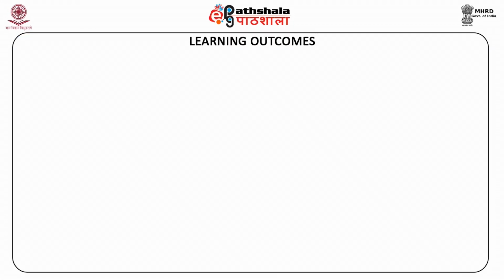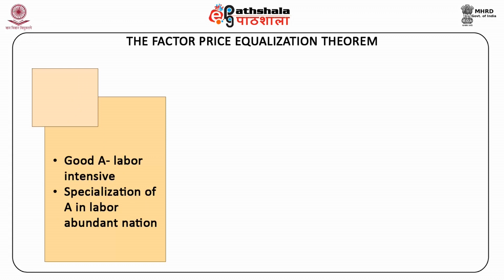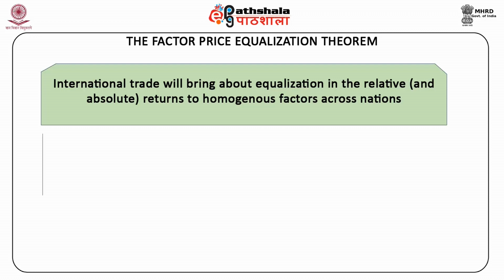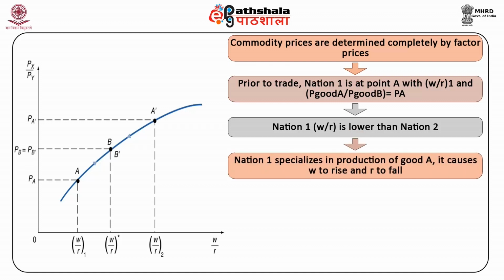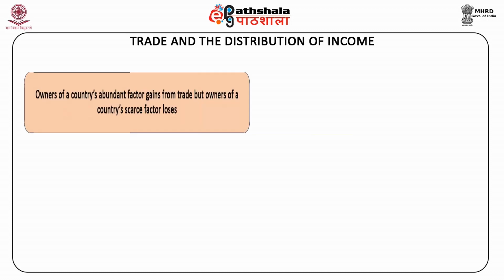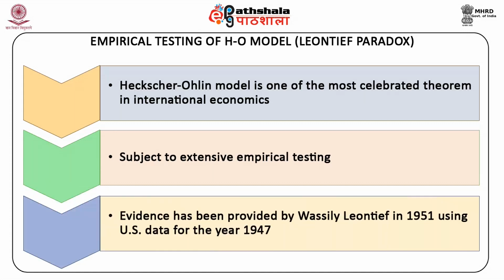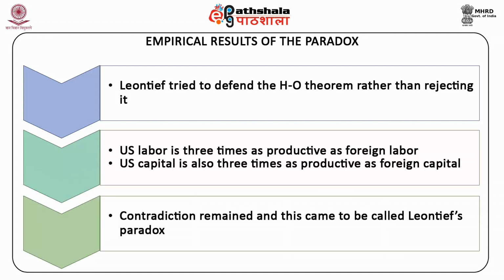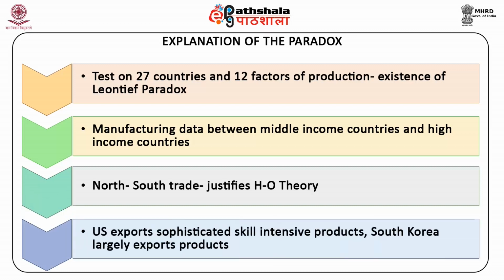Factor-Price equalization and income distribution